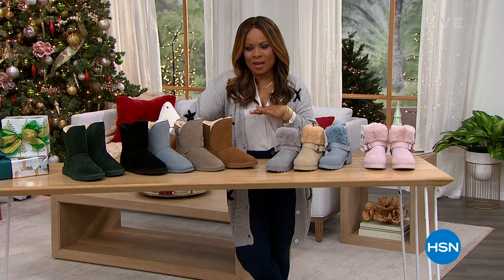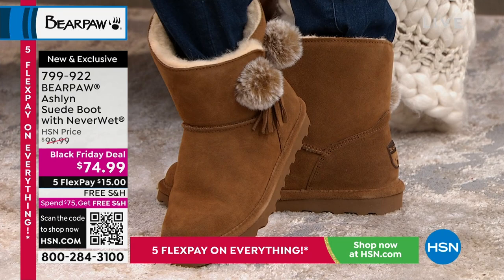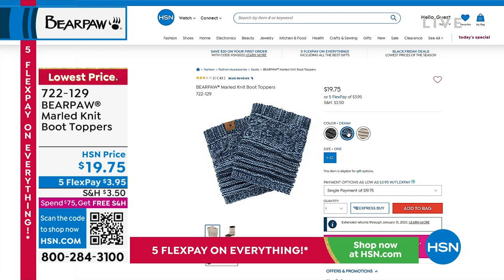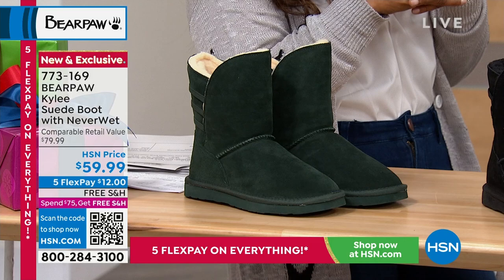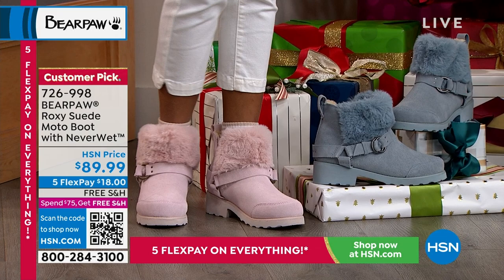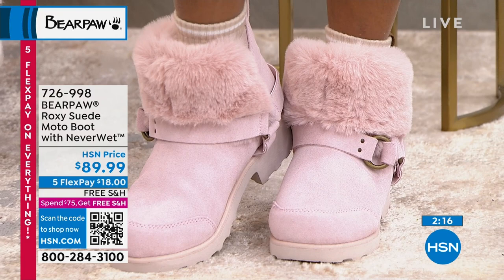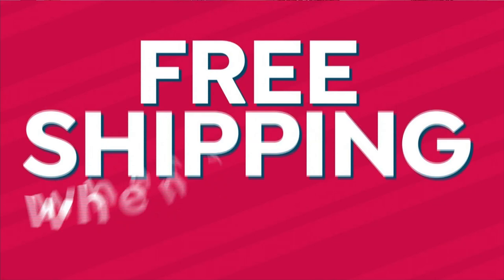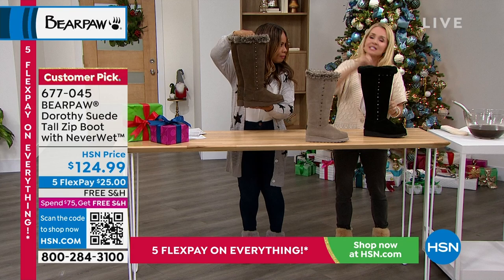HSN | BEARPAW Footwear - All On Free Shipping - Gifts For Her 10.15.2022 - 01 PM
Get cozy with BEARPAW - all on FREE shipping!